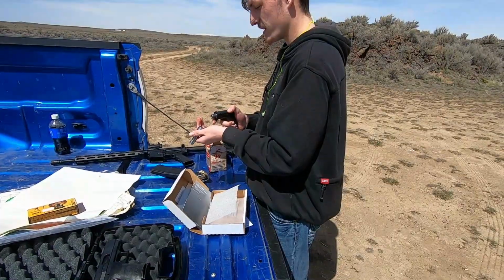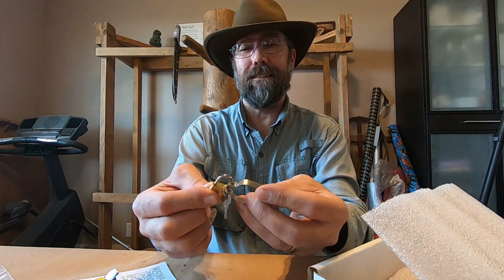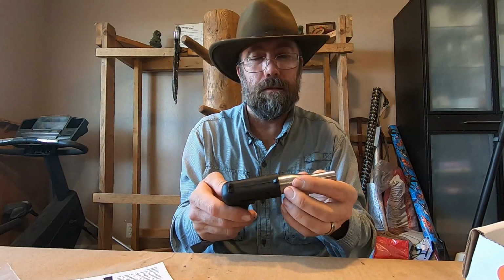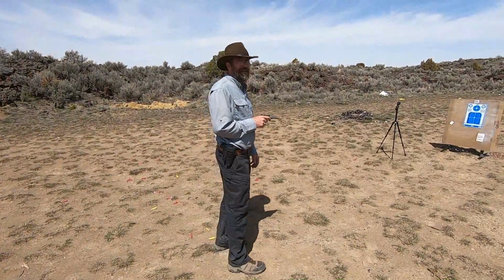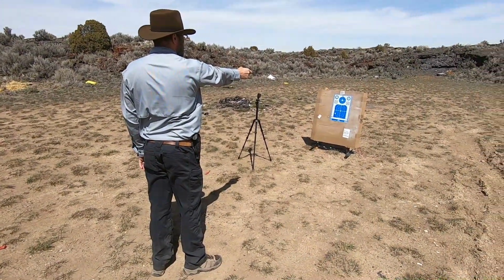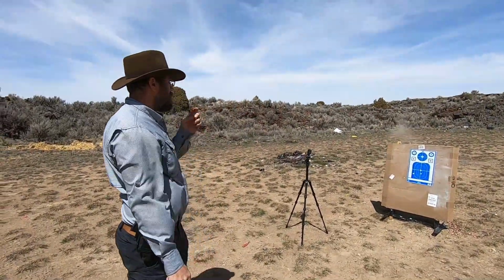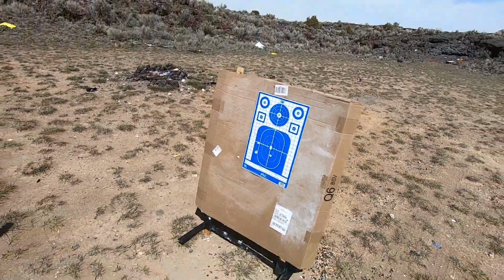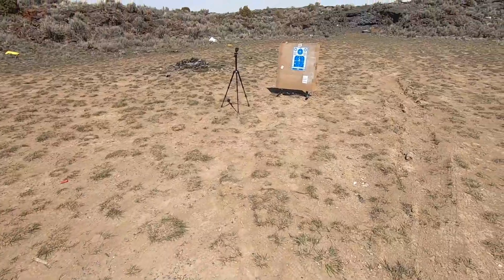ALTOR $99 WONDERGUN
BRUTALLY HONEST REVIEW